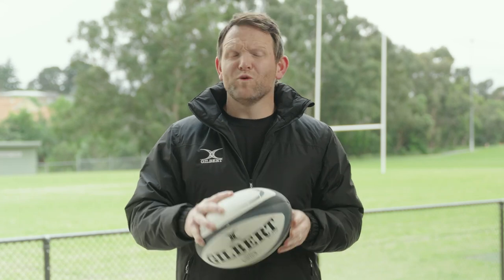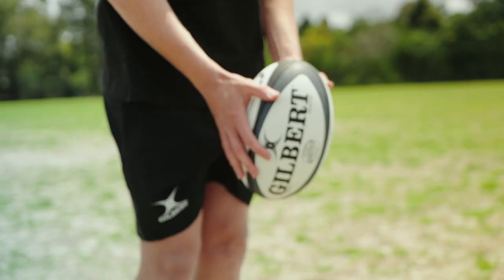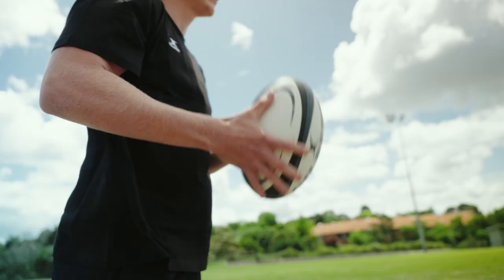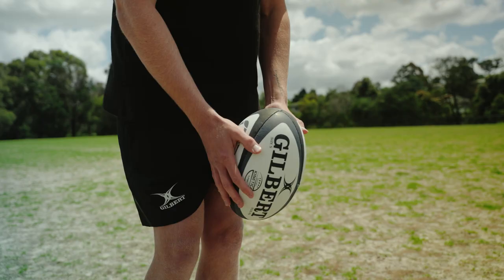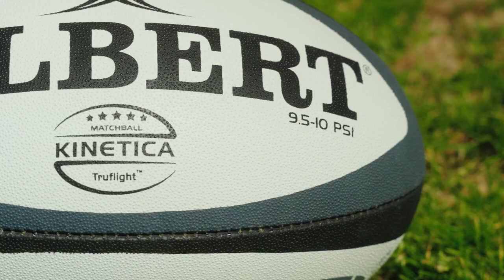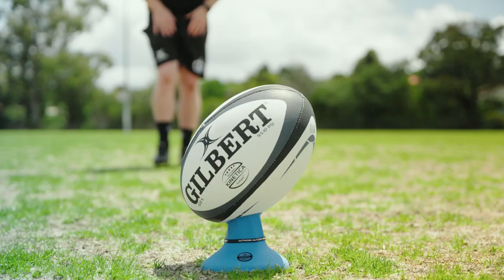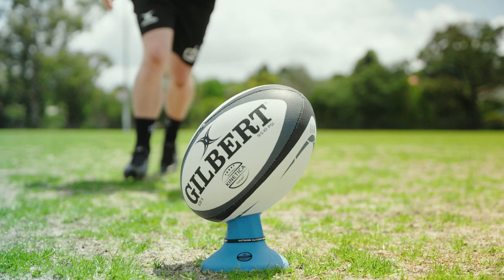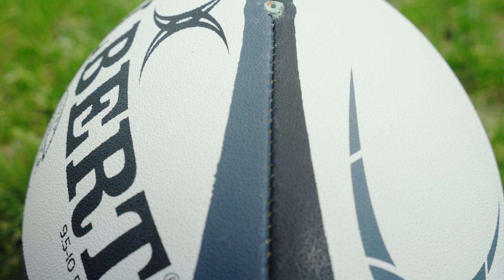Kinetica Match Ball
If you are looking for a high quality match ball that will give you elite level performance then our new 5-Star Kinetica Match Ball is the one.

The revitalised Kinetica is a high quality match ball that encourages players to perform to their full potential. The hand stitched ball, ideal for school and club Rugby, is pre kicked to guarantee high quality.

In the most testing conditions, it is vital that players have a match ball they can trust. Gilbert have developed a G-X rubber compound surface with standard grip that players can carry the ball through all circumstances. The prominent design includes the signature Gilbert Ellipse branding, presenting Gilbert as the leaders for balls in World Rugby since 1823.

Available in size 5, this ball is for teams wanting to take their match play to the highest level.

Ball Features:

- G-X rubber compound surface with multi Matrix grip.
- Copolymer ‘Air-loc’ bladder for improved air retention and enhanced energy transfer.
- Ellipse TruflightTM valve improves rotational stability resulting in greater accuracy.
- Hand-stitched for a stronger and more durable construction.
- Polyester laminate three ply lining for excellent shape retention and performance.